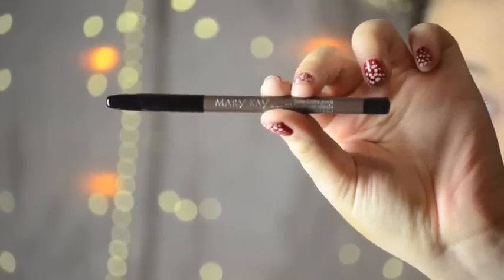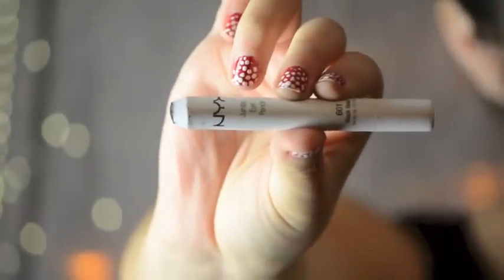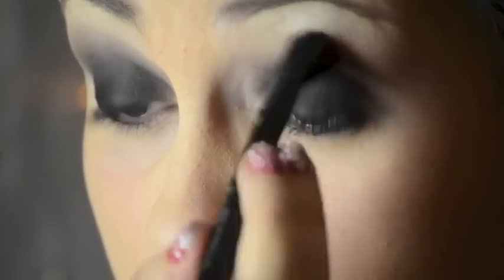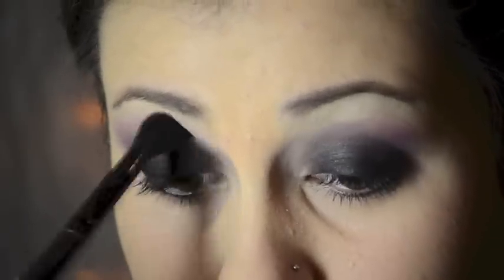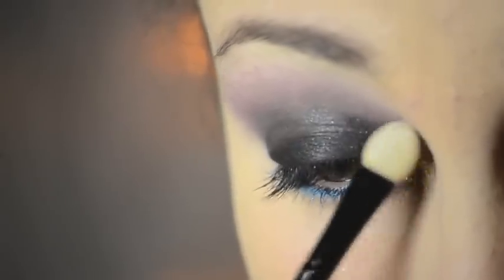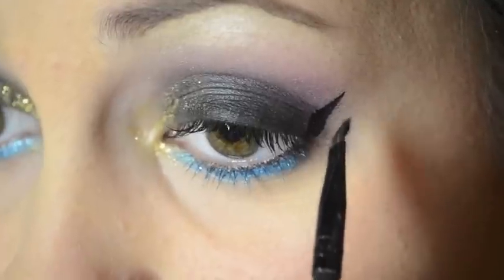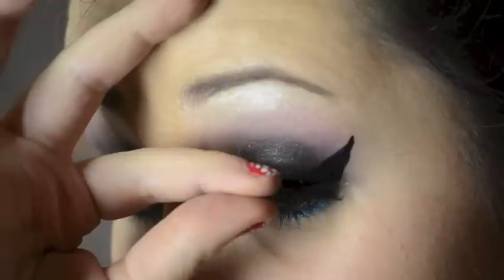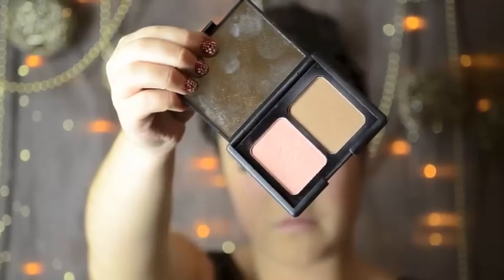New Years Eve Party Look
Here's the look I created for New Years! It's a dramatic makeup look perfect for any party.